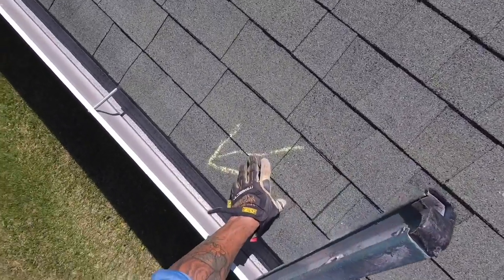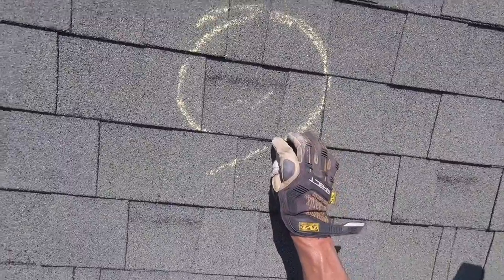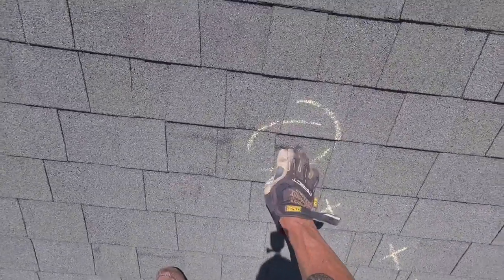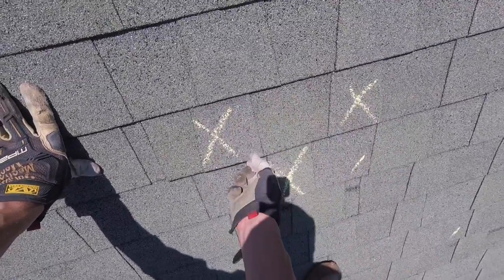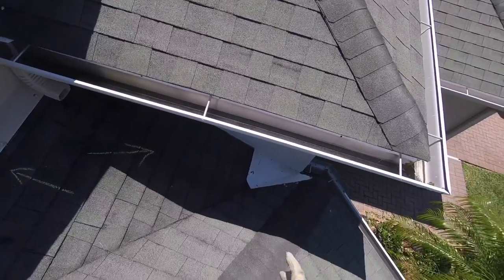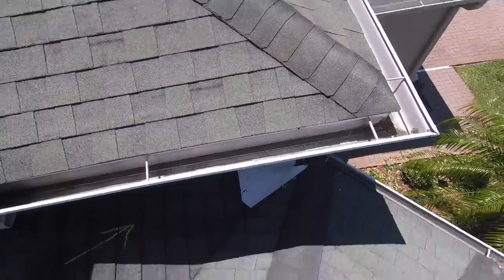Prepared for 1000 Indian Oaks Dr. Melbourne FL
Chad Warren: Florida Native Roof Inspection